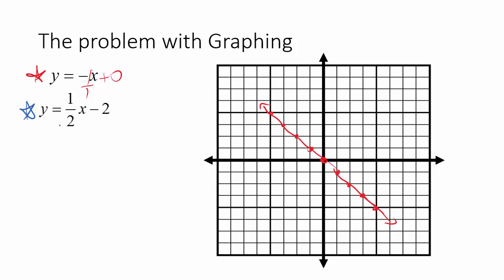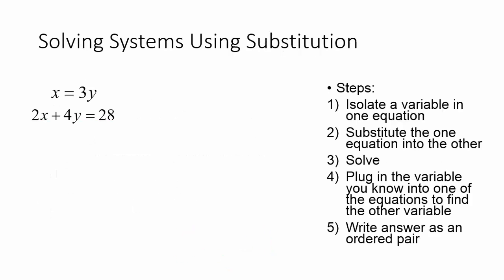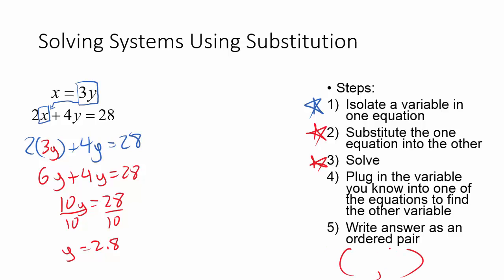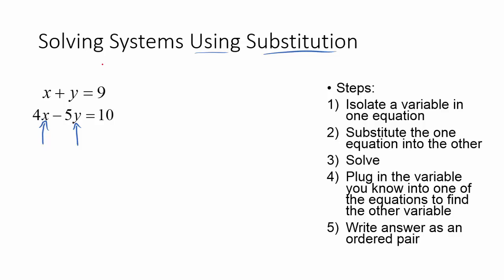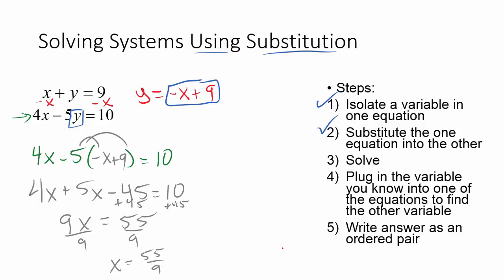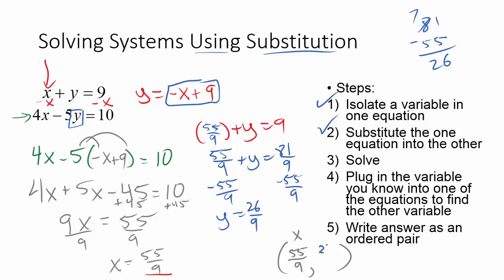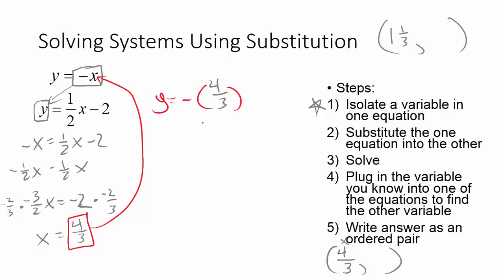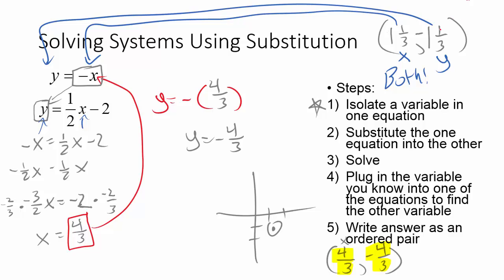Solving Systems of Equations by Substitution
Graphing is usually not the best method to solve a system of linear equations.  Find out how to use the substitution method by watching this video!  It works best when there is an isolated variable or when one of the variables is easily isolated.